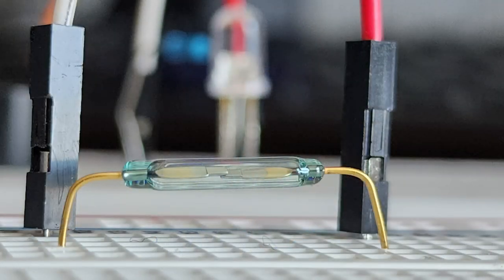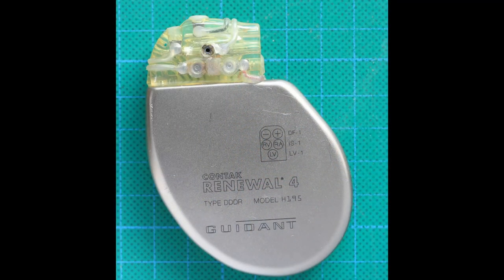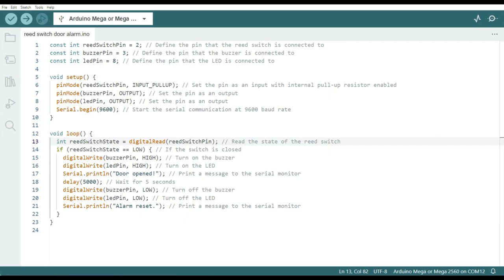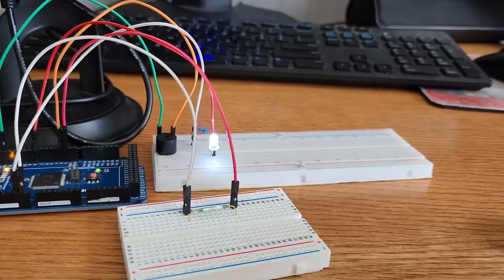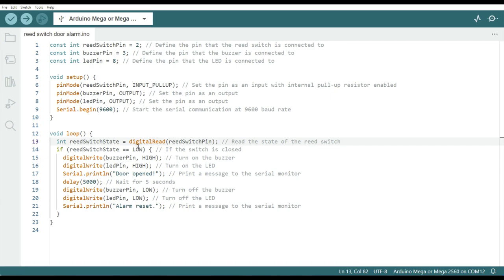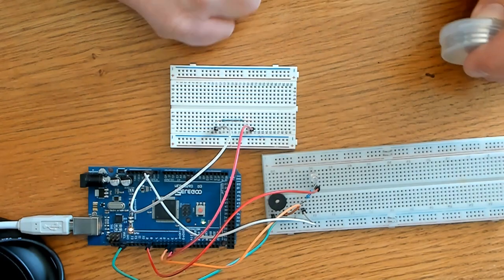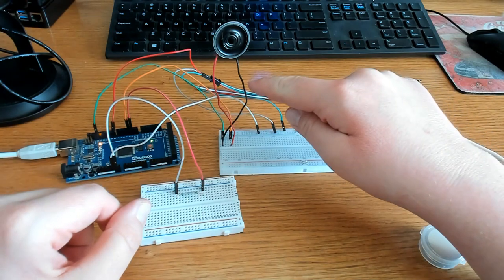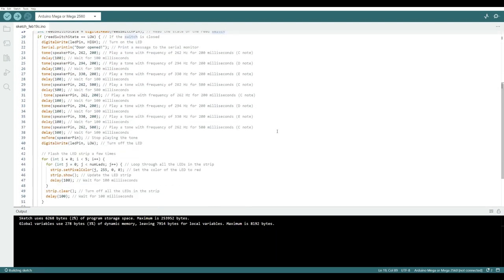What Is A Reed Switch And How Can I Use It In My Arduino Projects ? Fun Projects For Beginners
You may be wondering, "what is a reed switch and how can I use it in my Arduino Projects ?" We have some fun projects for beginners in this video -- Check it out! In this video we make a simple door alarm using a reed switch, a piezo buzzer, and an LED. We also include a second project (no extra charge) where we include an 8ohm speaker and some LED lights for added fun! There are lot more ways you can utilize a reedswitch with your andarduino and I hope this video got you off to a good start.

Chapter:
0:00 intro
0:15 what is a reed switch ?
0:38 how are reed switches used ?
1:13 reed switch door alarm code
1:36 what is an internal pullup resistor ?
3:13 wiring diagram #1
3:18 reed switch door alarm
3:55 wiring diagram #2
4:16 a fun reed switch jingle
5:00 code for the reed switch jingle

search this ASIN to find Amazon product below
Reed Switch - ASIN: B07RS2M9TR